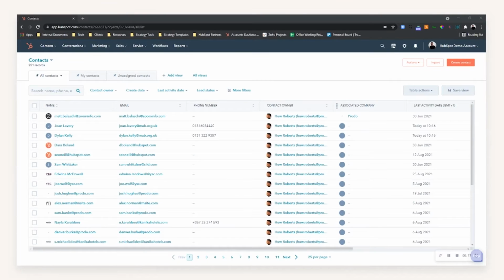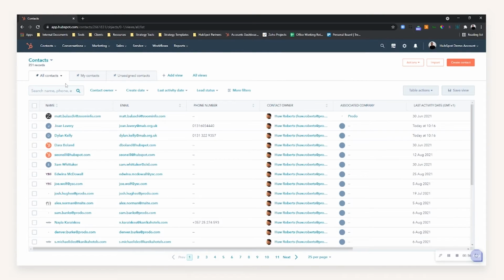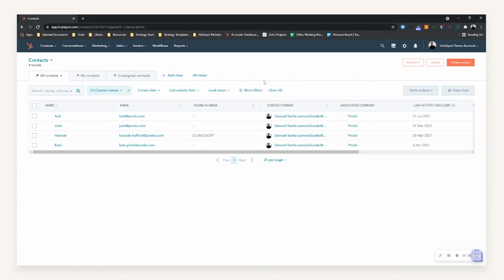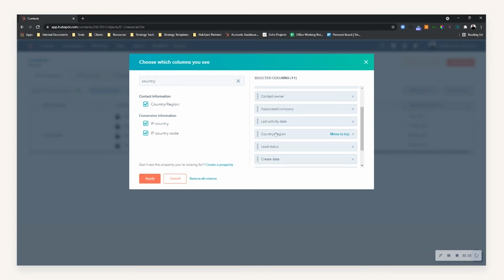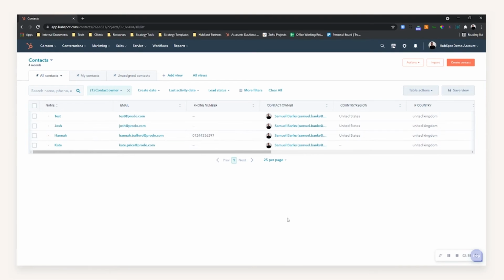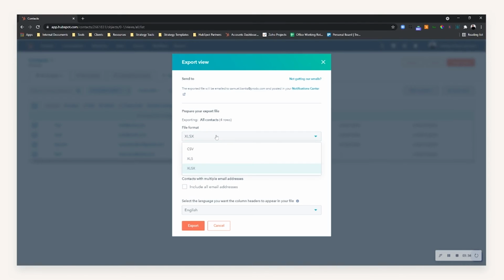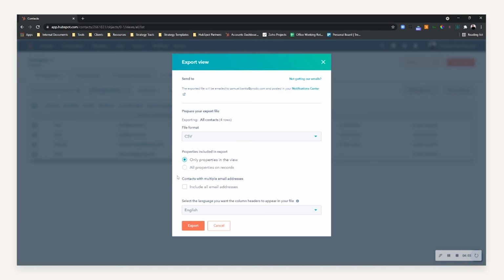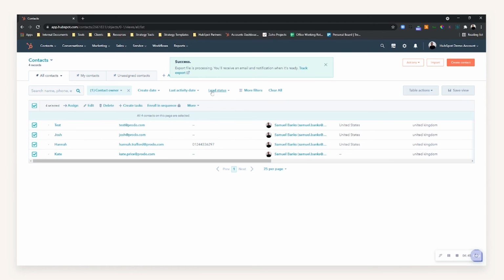How to export contacts within HubSpot | HubSpot Help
Hub: Sales
Difficulty: Easy
Tier: Free/Starter+

Find out how to export contact data from your HubSpot portal. Sometimes you might need to take your data out of HubSpot to make business efficiencies, so follow this straightforward process to learn how!